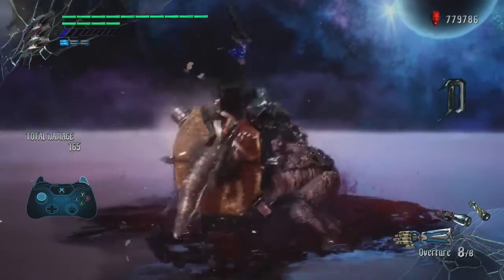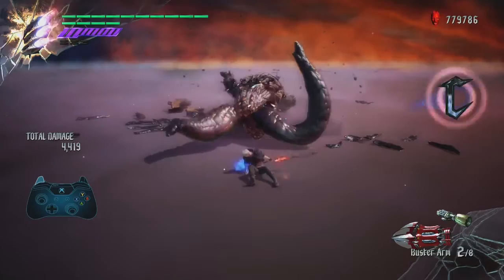DMC5 Enemy Guide - Behemoth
Next episode of my enemy guide series, this time focusing on the Behemoth.  More enemies coming this week.